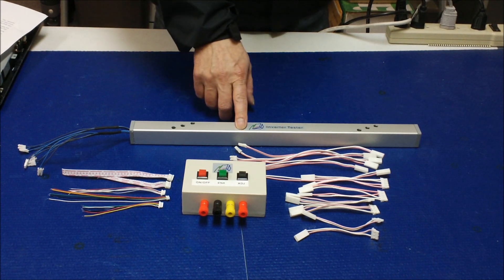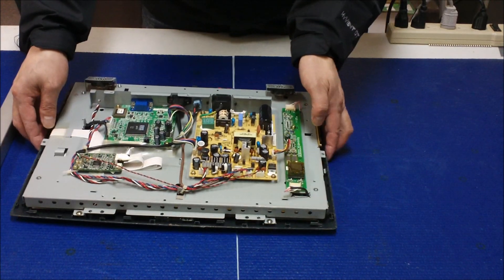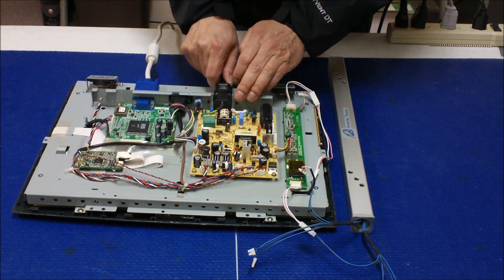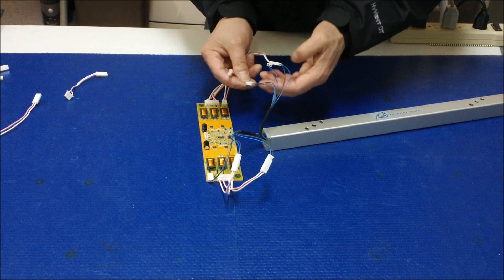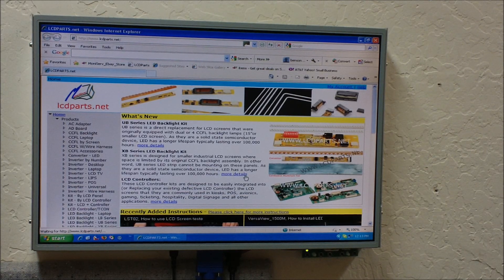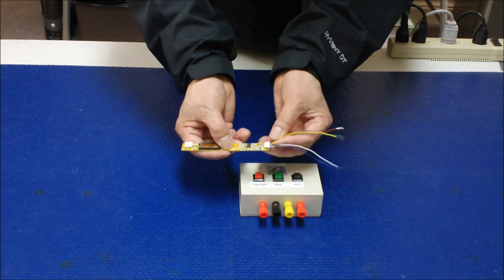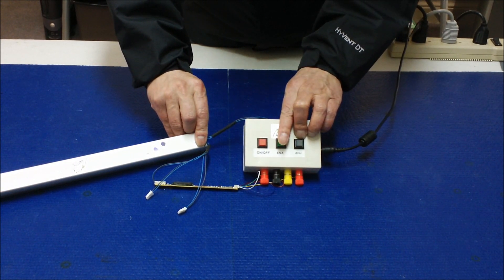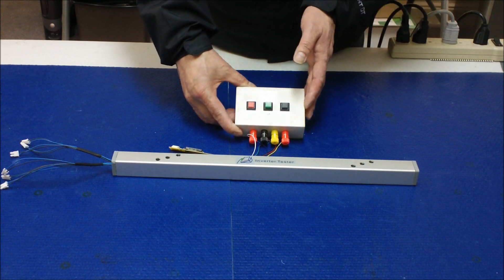How to use Inverter testers, IT01 & IT02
How to use IT01 and IT02 to isolate the problem between CCFL and Inverter